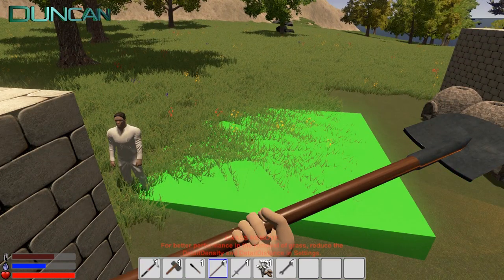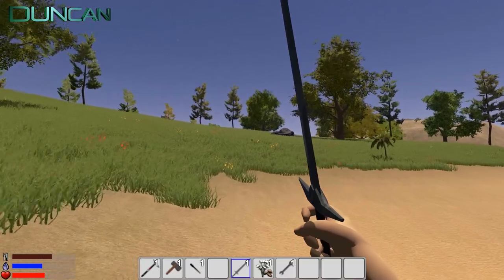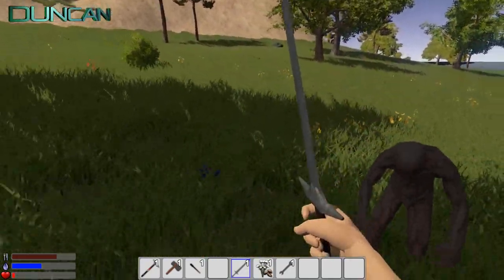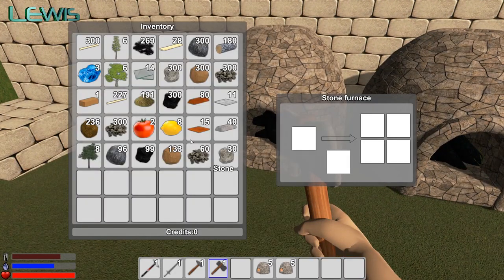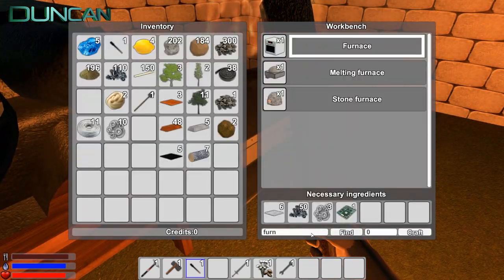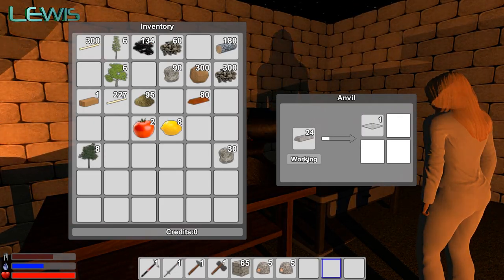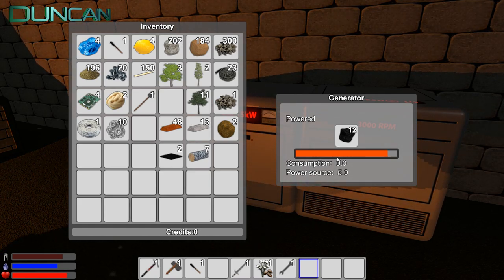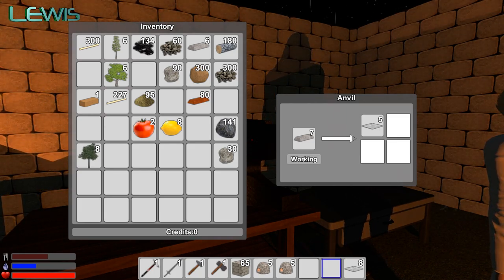StarsOne #3 - OUR HOME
StarsOne Gameplay! We need beds so that we can sleep in our new home and skip the scary night, but I can't find cotton anywhere.